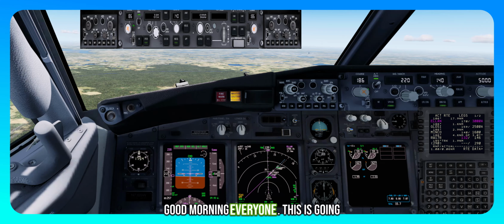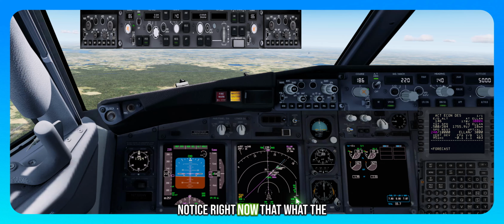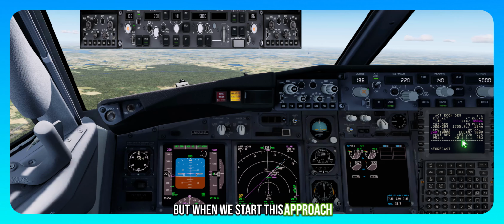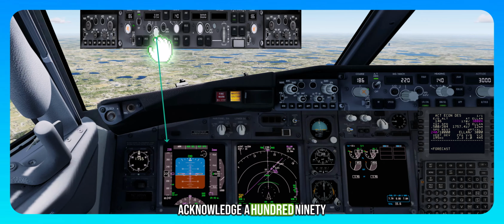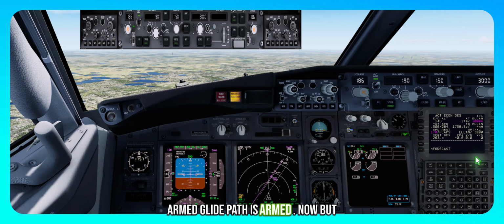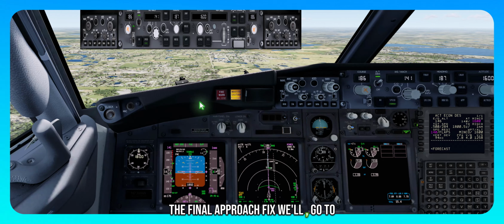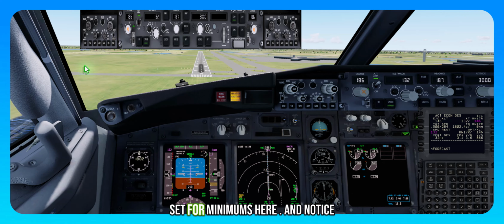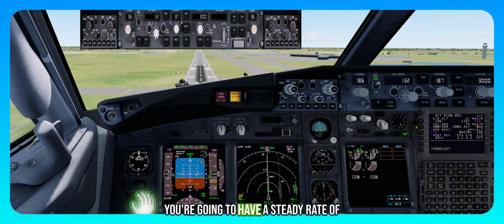KMCO IAN Approach17R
Arrival to Conducting IAN Approach. Information on Use of FMC DES Page for VNAV and IAN Procedure for Approach